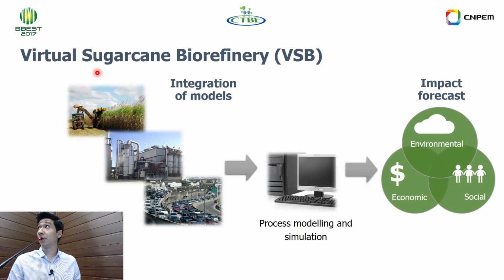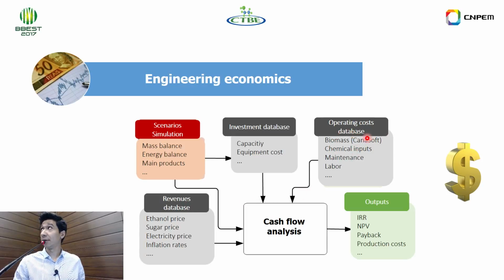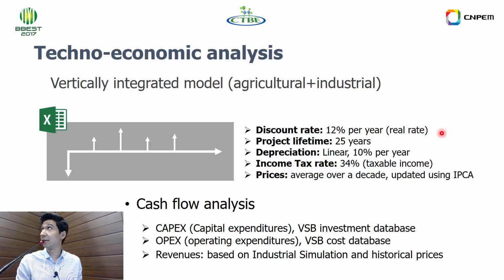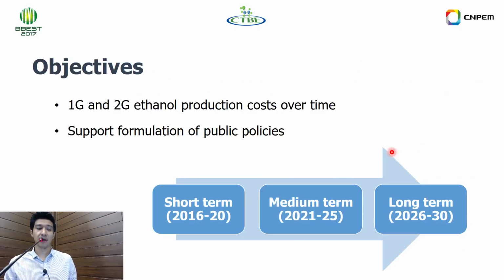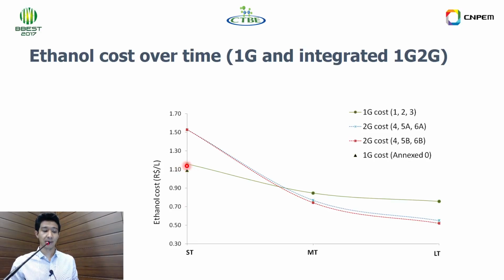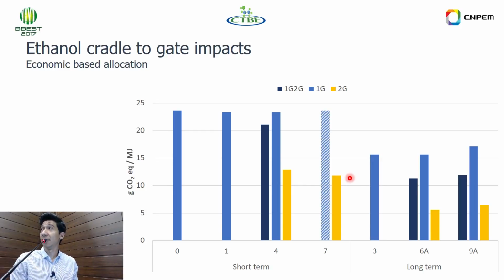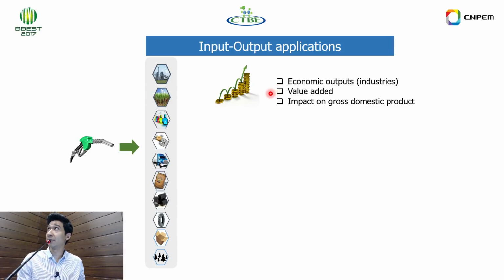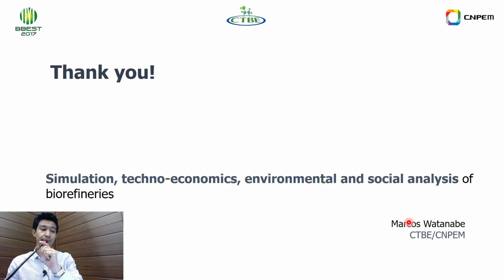Simulation, techno-economics, environmental and social analysis of biorefineries Dr. Marcos Watanabe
Simulation, techno-economics, environmental and social analysis of biorefineries
BBEST/2017 Tutorial
INDUSTRIAL PRODUCTION OF BIOFUELS: LEARNING THROUGH EXPERIENCE
FUNDAMENTALS AND SCOPE
The effective deployment of new biomass to biofuels conversion technologies requires advancements that include crop yield combined with innovative process engineering in order to achieve improved techno-economic performance. It is usual that a new technology gain maturity by proving various aspects of its performance through successive steps at different scales. Smaller-scale, less-costly, shorter-duration activities are completed first, based on the hypothesis that successful completion at a given scale improves the chances of success of larger-scale facilities that follow, reducing financial and technological risks and facilitating further investments. This process has been observed in the deployment of most of our current wide application technologies such the world wide processes of finding, extracting, refining and transporting petroleum and the corresponding products, or simply the “petroleum industry”, and, more recently, the global system of interconnected computer networks, i.e. “the Internet”.
In the case of the biofuels industry, despite the significant progresses, technological hurdles remain around lignocellulosic biomass deconstruction, product separation energy, biological inhibition, chemical selectivity and monomer purity, in addition to improving integration of the whole conversion process. And, as it happened with the internet and petroleum industry, the biofuels industry will benefit from the experience gained by producers and consumers in several aspects, particularly in terms of its techno-economic performance. More specifically, learning through experience, also called learn by doing, experimental learning or industrial learning, naturally drives improvements through reinforcing feedbacks to technology reevaluation at all levels. Additionally, learning through experience frequently generates improvements to cost and performance metrics as well as in safety and/or environmental compliance as the performance of the whole biofuels production process is continually and repeatedly tested.
Currently, as the first full scale commercial biofuels production plants were commissioned around the world and are in operation for some years, there is a great opportunity to jointly discuss and scrutinize their performance in order to accelerate the maturity gaining process for the benefit of all. And Brazil can play an important role in this process because of its fully deployed and mature 1st generation sugarcane to ethanol industry, as well as because of the experience gained from two pioneering 2nd generation ethanol industrial plants (Raízen and Granbio). Within this context, this tutorial intends to capacitate the attendee to better participate in these discussions by providing the necessary background knowledge in terms of process modeling and techno-economic analysis.
Speakers:
Prof. Paulo Seleghim Jr. / Univ. Sao Paulo
Prof. David Chiaramonti / Univ. Florence
Dr. Marcos Watanabe / CTBE

Technology assessment: conversion route for biomass feedstocks to biofuels and bioproducts
Technology readiness levels (TRLs)
Brief history and definitions
Assessment tools
Technology deployment: risk management and decision making
Technology evolution: incremental x disruptive
Innovation and technological transitioning
Technology diffusion and the learning curve
Social impacts – driving and regulating technological change
Case study: fuels and general purpose heat engines
Historical context and geopolitics of energy
Theoretical framework
Transitioning from the steam engine to the internal combustion and the electric motor
Will biofuels displace fossil fuels  ?
Biorefineries: development status and perspectives
Initiatives around the world
Timeline and current (reported) TRL status
Turning obstacles into opportunities: challenges in feedstock production and conversion processes